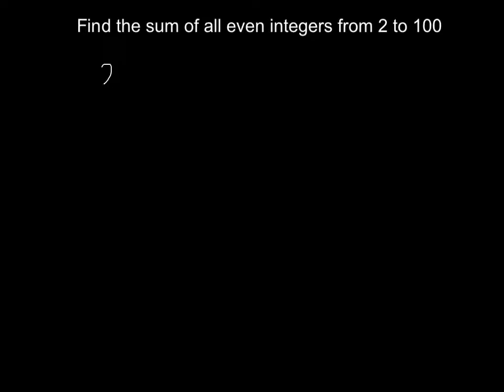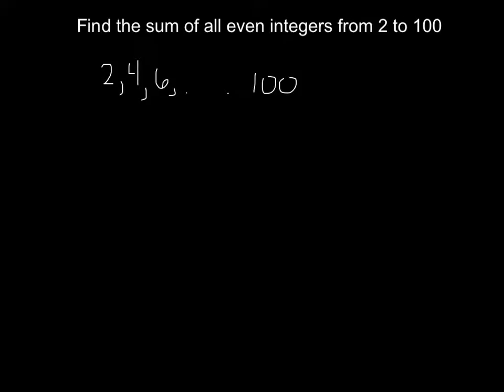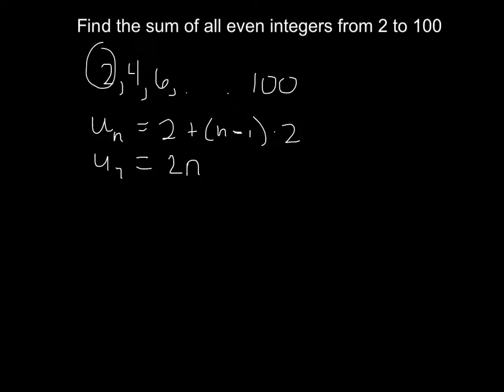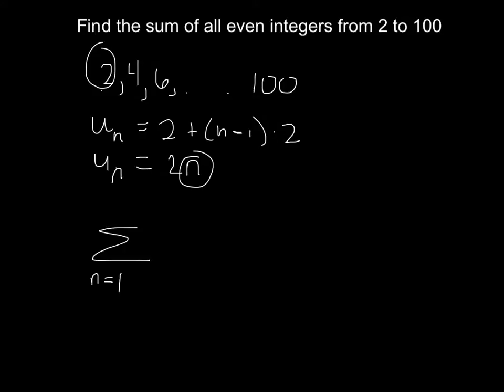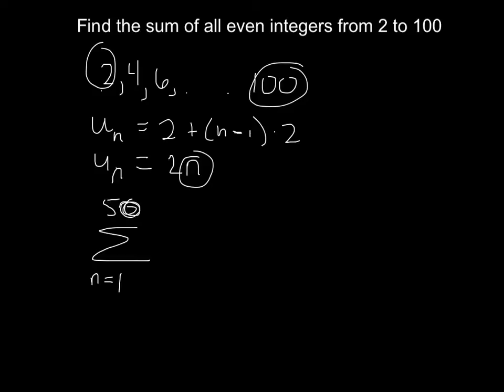Sum of Even Integers 2-100